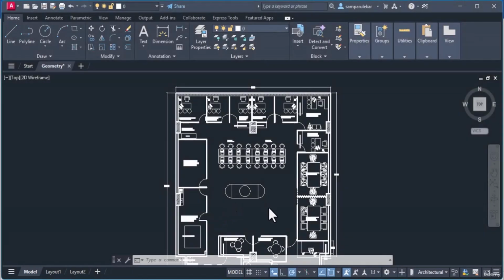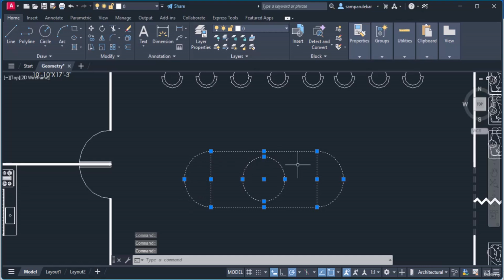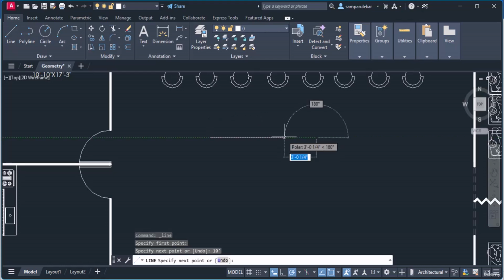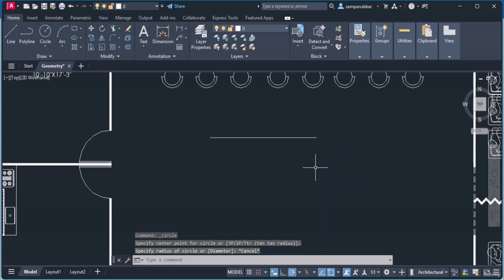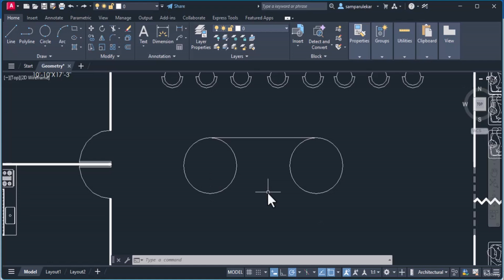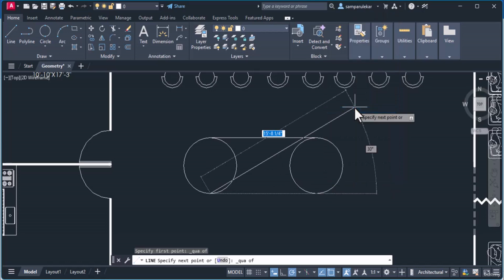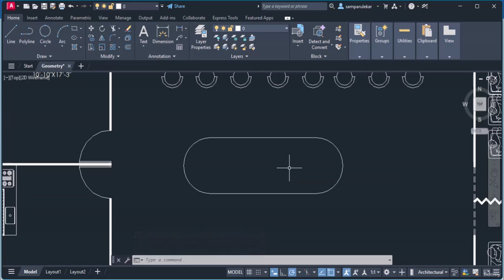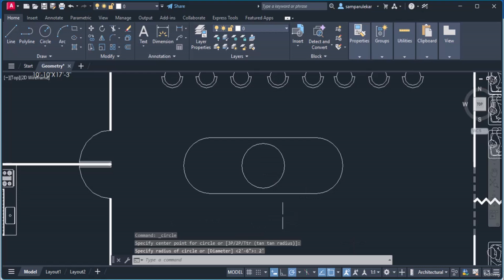How to How to Create Lines, Arcs, and Circles in AutoCAD 2027 | Episode 11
Welcome to Episode 11 of Learning AutoCAD 2027 by SKILLCRAFT ACADEMY!

In this beginner-friendly tutorial, you’ll learn how to create lines, arcs, and circles in AutoCAD 2027. These fundamental drawing commands form the foundation of accurate 2D drafting and are used in almost every type of AutoCAD project.

In this episode, you’ll learn:

✅ How to use the Line command
✅ How to specify precise start and endpoint locations
✅ How to create connected line segments
✅ How to close and undo line segments
✅ How to create arcs using different methods
✅ How to control an arc using three points
✅ How to create arcs using center, start, and end points
✅ How to use the Circle command
✅ How to create circles using center and radius
✅ How to create circles using center and diameter
✅ How to use two-point and three-point circle methods
✅ How to create tangent circles
✅ How to combine drawing commands with Object Snap
✅ Tips for producing accurate geometry

This lesson is ideal for beginners, students, architects, engineers, interior designers, draftsmen, and professionals learning the essential AutoCAD drawing tools.